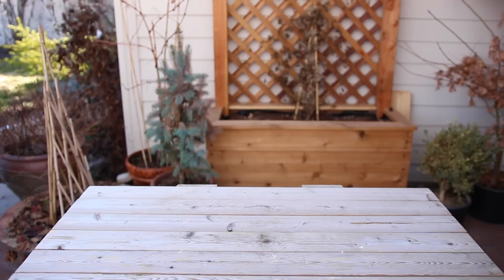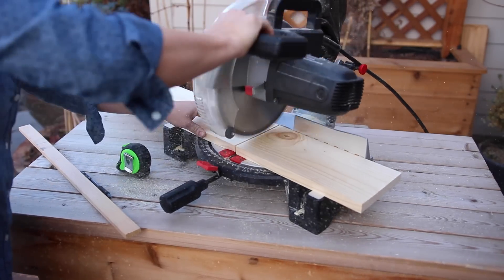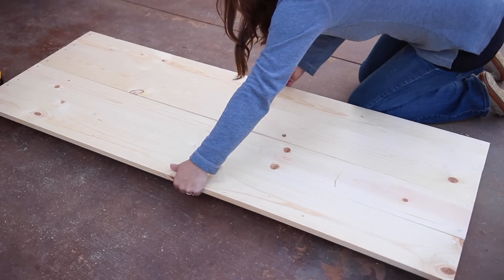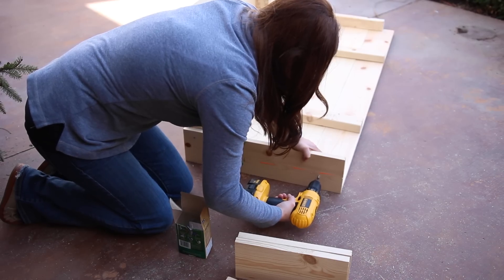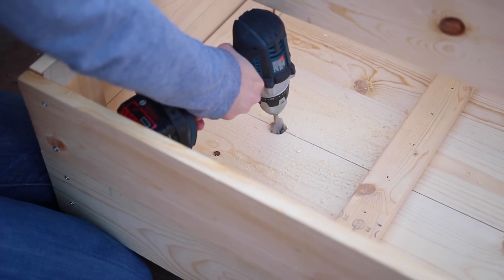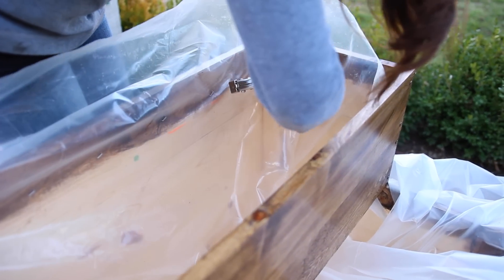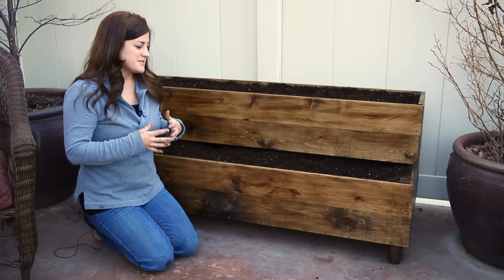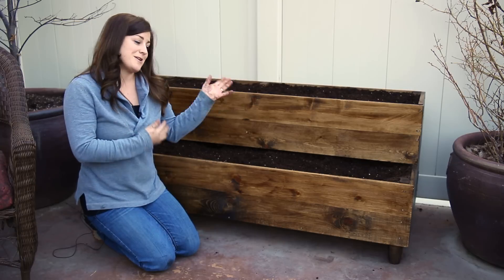DIY: Raised Bed Patio Planter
Here's an AMAZING step-by-step on this project provided by Elizabeth K & Renegad3 Rogu3